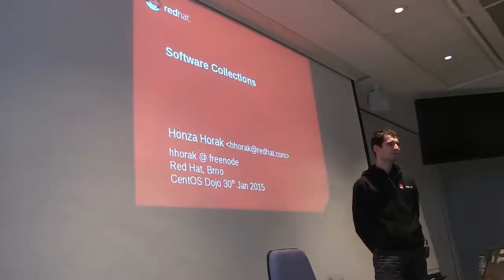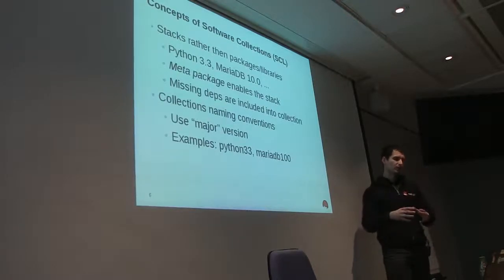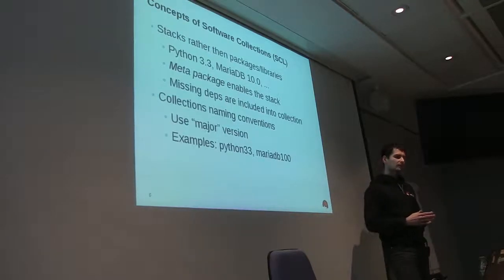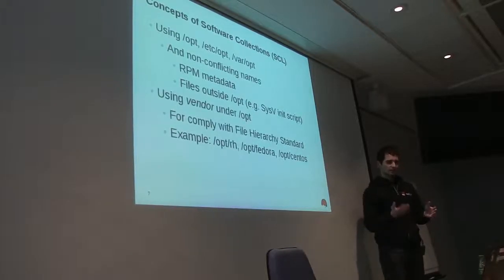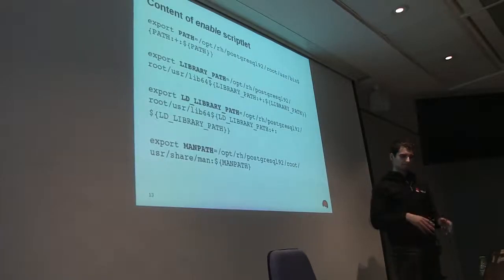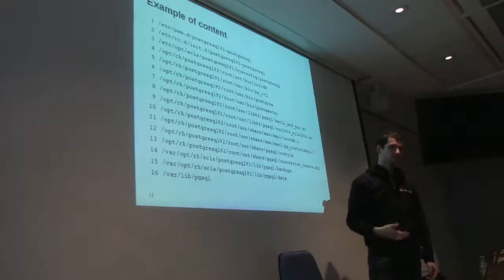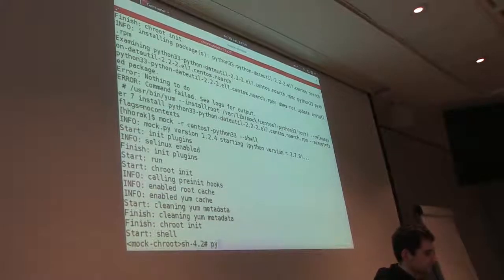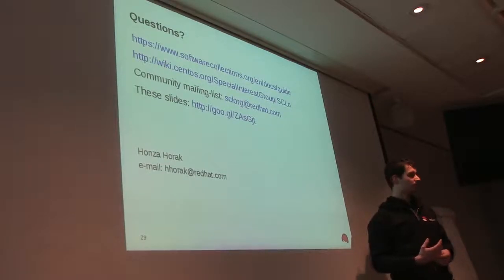Guide to Software Collections :: Honza Horak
An introduction to Software Collections (SCL) technology that is comming to CentOS by SCLo SIG. SCL allows you to deliver and use more versions of one application stacks on one system.

Participants will learn what is behind SCL technology and a short tutorial will cover converting an ordinary RPM into an SCL-enabled RPM. In the end, people attending the talk will understand how to use SCL packages and how to prepare their own packages to extend an existing collection.

Some info about presenter: Honza Horak works in Red Hat, mainly responsible for delivering and keeping databases in a good shape. Also actively participating in Software Collections development and delivering databases packages as SCL packages.